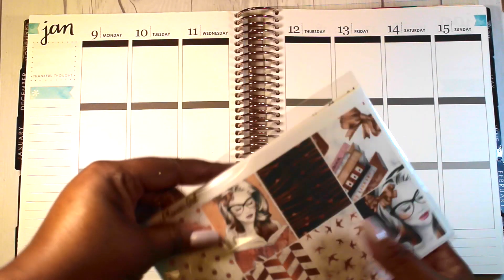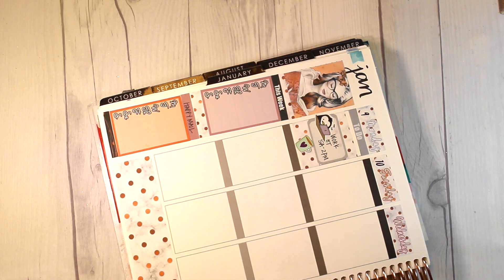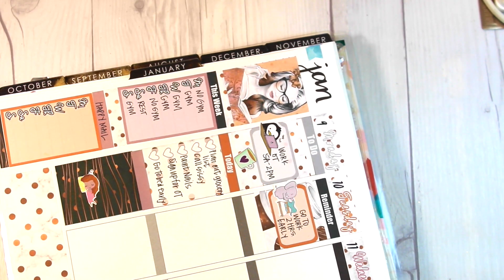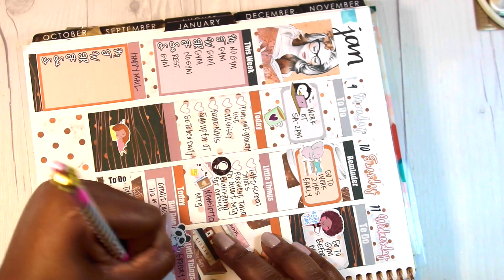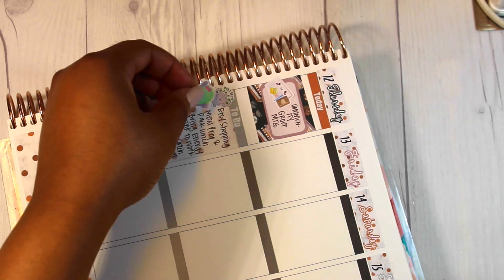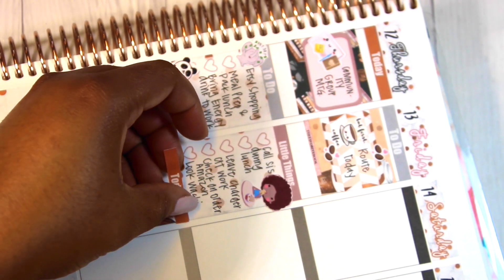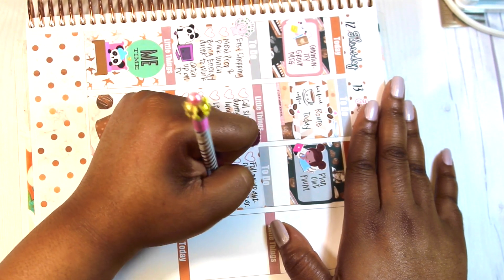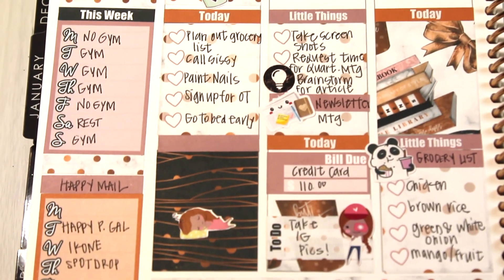PWM-feat. Happy Planner Gal (But First Coffee)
This video is this weeks Plan with Me in my  Vertical, Neutral Erin Condren Life Planner.

This week I used a kit from the Happy Planner Gal called, " But First Coffee". I literally purchased this kit two weeks ago and am using it now but I can't find it in her shop.

Meeting Sticker (Peppermint Planner)

Sleeping Girl, Girl Eating and Workout (Stickersters)

Kawaii Coffee Sticker (Stick with Me Shop):shop is open sporadically no link included.

Panda/Pig/Penguin Stickers (Ikone Shop)

Sick Panda (SpotDrop)